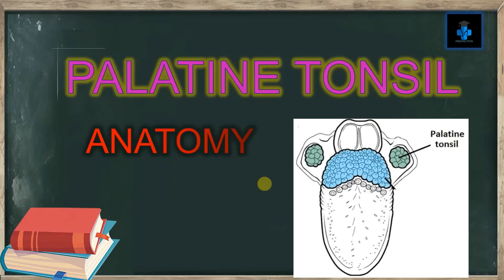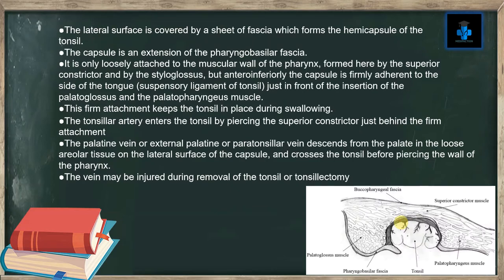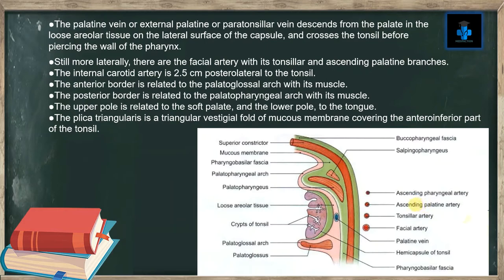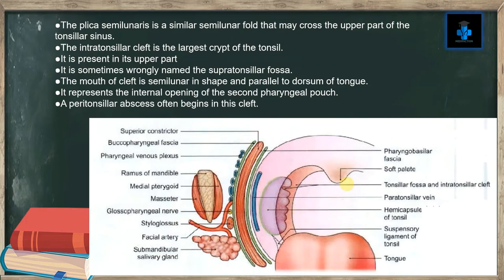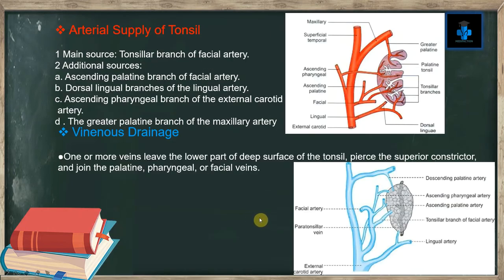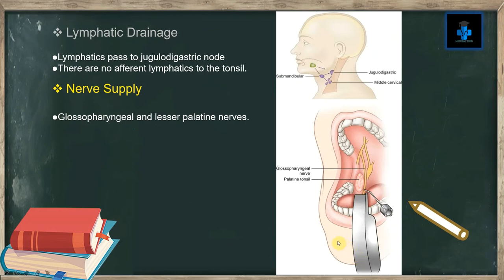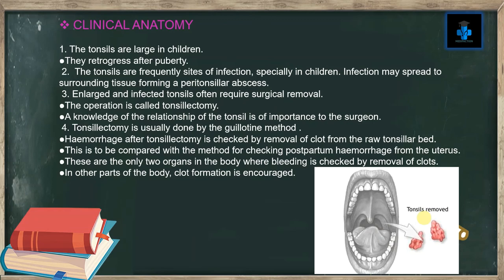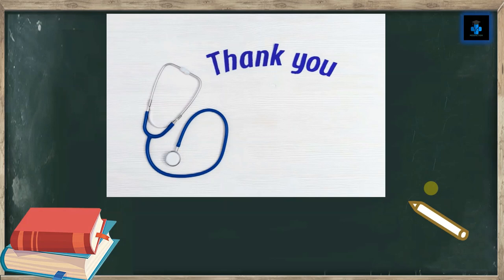Palatine tonsil| anatomy| simple| detailed| diagrams| clinical| prepare for exam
In this video, we will be learning about Palatine tonsils and it's features. We will also learn about the arterial supply, venous drainage, nerve supply and lymphatic drainage. We will see about the histology, development and clinical anatomy also. Happy learning.